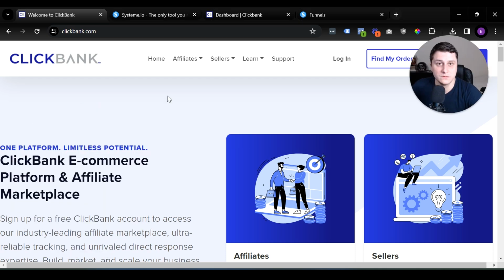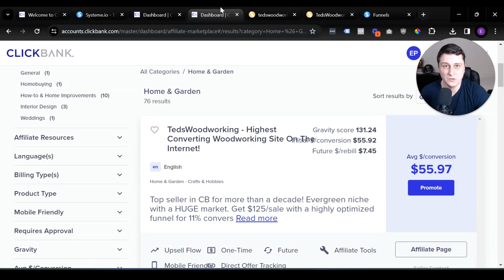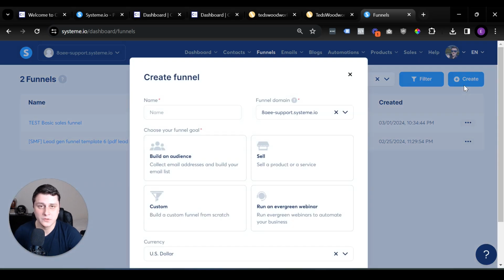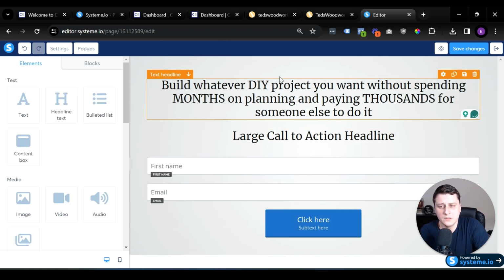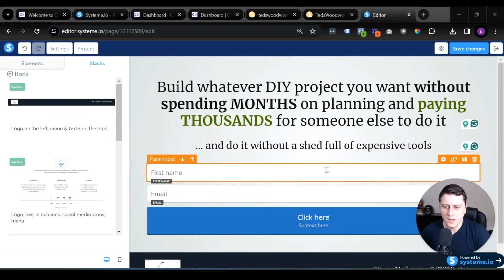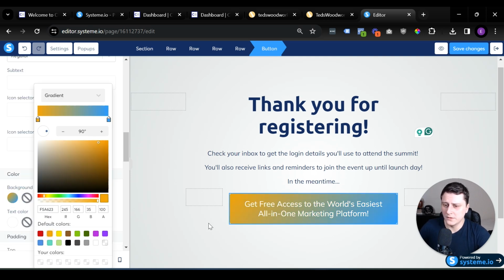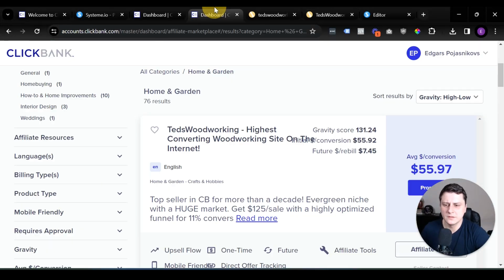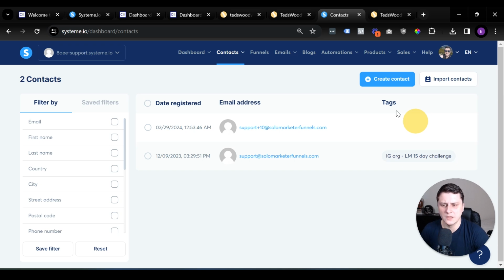How to promote Clickbank products for Free Forever with systeme.io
✅ Landing page template
✅ Bridge page template
Claim your sales funnel template which includes:
✅ Course template
✅ A to Z setup explainer video

In this video you'll learn:
** How to sign up for Clickbank and systeme.io
** How to make sure you find the right product to promote on Clickbank